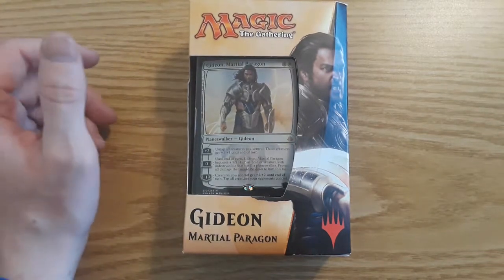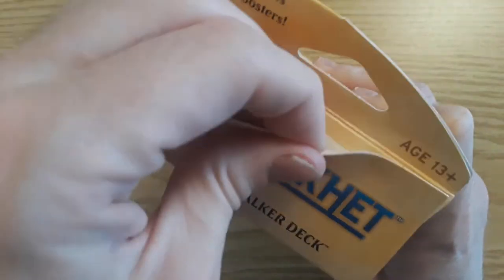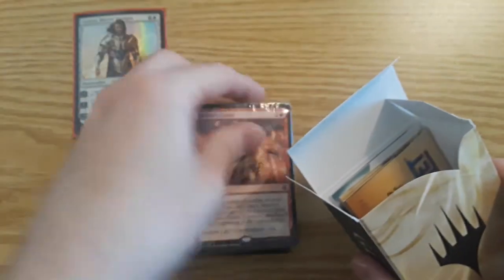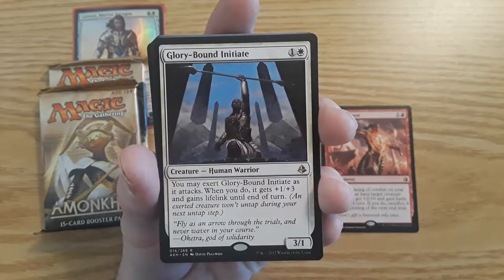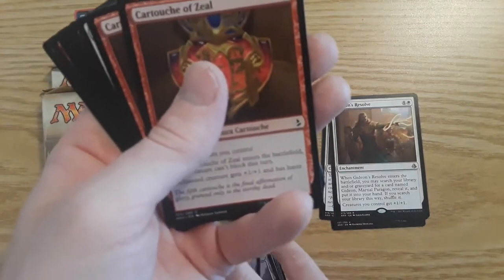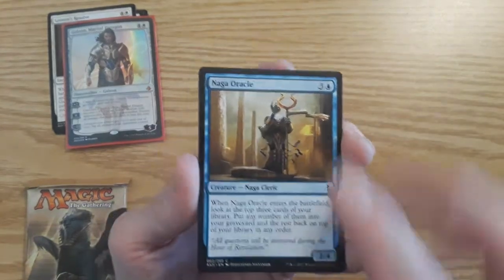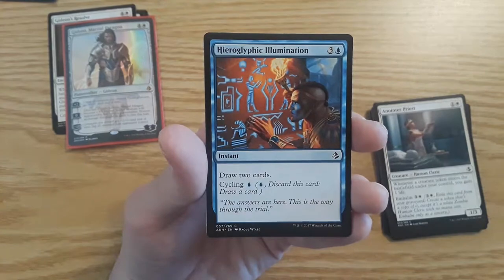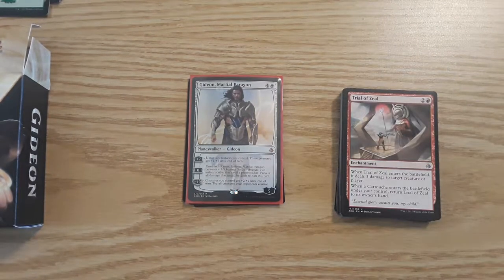MTG Gideon Planeswalker deck opening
Check out tomorrow's video to see what set we crack into!